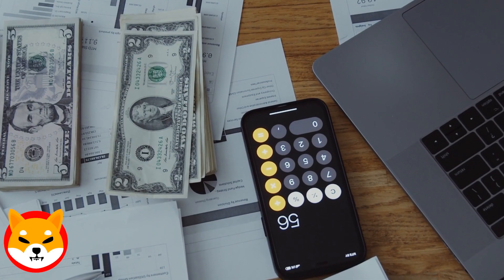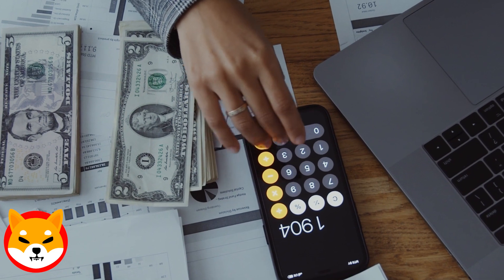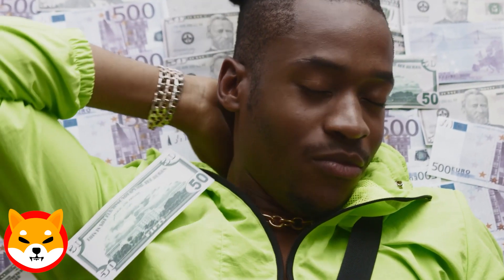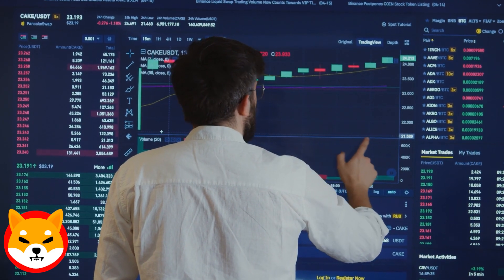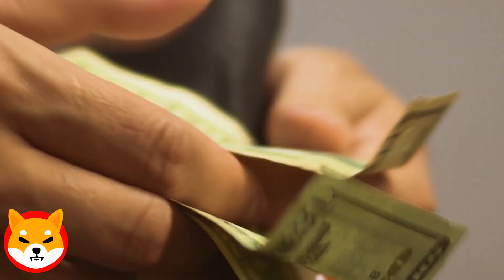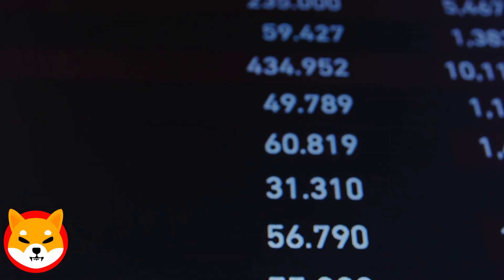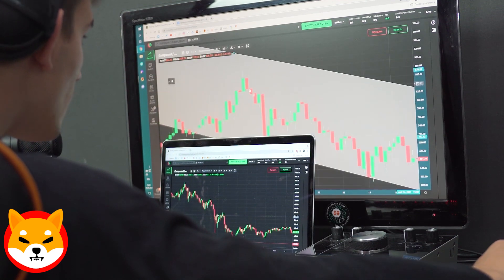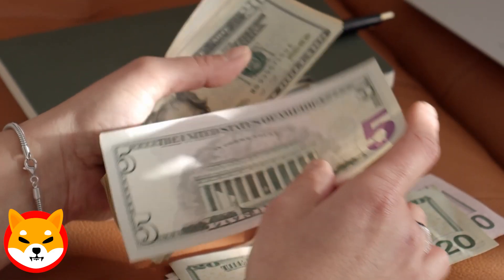DON'T INVEST WITHOUT WATCHING THIS! SHIBA INU NEWS TODAY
In this channel, we strive to bring you cryptocurrency news and the latest updates on Bitcoin, as well as timely information on pre-sales and airdrops. We continuously work to provide investors in the cryptocurrency market with the fastest information.

Keyword Crypto : shiba inu coin, shiba inu coin news today, terra luna classic, floki coin, luna classic, binance thailand, klaytn crypto, shiba inu, jupiter airdrop, bad idea ai, floki inu, cardano, latest crypto news today, shib, shiba, shiba inu latest update, shiba inu news, xrp, arbitrum, celsius, celsius crypto, floki, floki inu coin, floki inu coin news today, jupiter exchange airdrop, klay coin, klaytn, latest cryptocurrency news today, pepe coin, shiba inu crypto, solana news today, terra luna classic news today, arb, arb coin, beam crypto, binance, cardano 2024, cardano ada, cardano price prediction, crypto news today, dogecoin, henrik zeberg, latest airdrop, luna classic news, luna classic news today, luna coin, luna inu, luna terra classic, lunc, lunc classic, meme solana, rebel satoshi, shib coin, shib coin news today, shiba inu coin news, shiba inu news today, shiba inu today, shiba news today, shibarium, sol crypto, solana meme coins, solana news, solana price, solana shib, terra classic, terra luna, xrp coin, xrp news today. 👉 Crypto News

shiba inu token,
shiba inu,
shiba inu crypto,
shiba coin,
shiba price prediction,
shiba swap,
shiba inu analysis,
shiba crypto,
shiba cryptocurrency,
shiba,
shiba inu coin how to buy,
shiba price predictions 2021,
how to buy shiba inu coin,
buy shiba inu,
shiba inu news,
shiba token,
shiba inu coin price prediction,
shiba inu coin prediction today,
shiba ibu token,
shiba buy,
shiba inu, shiba inu crypto,
shib coin,
shib,
shib crypto,
shib analysis,
shib price prediction,
shibaswap,
shib news,
shiba alt coin,
shiba ibu token,
shib crypto price prediction,
how to buy shiba ibu,
how to buy shiba ibu on pancakeswap,
shiba ibu crypto,
shiba inu coin news,
shib coin price prediction,
shib token,
shiba,
shiba inu coin prediction,
how to buy shiba inu,
shiba inu prediction,
dogecoin,
shiba token,
defi tokens,
shiba breakdown,
shib token update,
shiba update,
top alt coins,
binance shiba inu,
safemoon,
shibainu,
shiba inu binance listing,
best crypto to buy,
top cryptos,
how to buy shiba,
dogecoin update,
shiba coin news,
how to buy shiba coin,
coin,
dogecoin killer,
shiba inu binance,
shiba inu update,
shiba inu crypto news,
shiba inu price,
shiba coin price prediction,
shib crypto news,
best cryptos,
buy shiba now,
best alt coins,
shiba inu coin binance,
shiba inu coin live,
shiba inu cryptocurrency,
$shib,
what is shiba inu coin,
shib update,
shib price,
shib inu coin,
shiba inu scam,
shiba ina dogecoin,
dogecoin,
shiba,
shiba inu price analysis,
shiba inu coin what is shibu inu,
shiba inu price in india,
shiba inu scream,
shiba price crypto,
shiba dog price in india,
shib coin buy,
akita inu crypto,
shiba swap news,
shiba targeting,
shiba inu news anchor,
shiba inu token news,
abs tech,
shiba prediction,
vitalik buterin,
shib crypto price,
inu coin,
shinu inu coin how to buy,
shiba inu coin trust wallet,
shiba inu coinbase,
shiba inu coin elon musk,
shiba iniba inu coin prediction,
Shiba Inu Coin price predictions,
shiba inu news today,
shiba inu burn,
shiba inu coinbase,
shiba coin news today,
shibaswap,
shibatoken,
shib news,
shiba cryptocurrency,